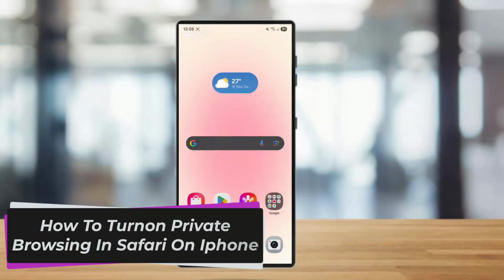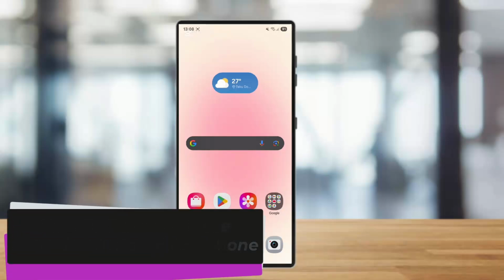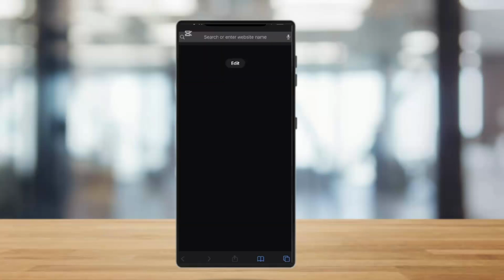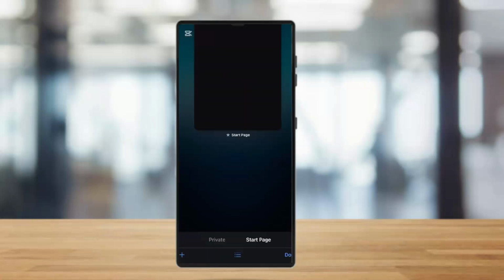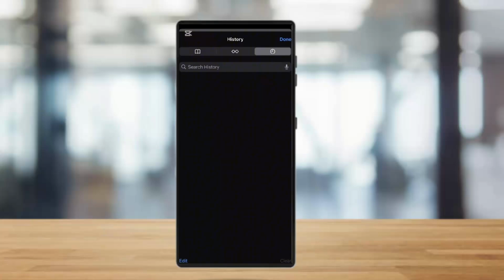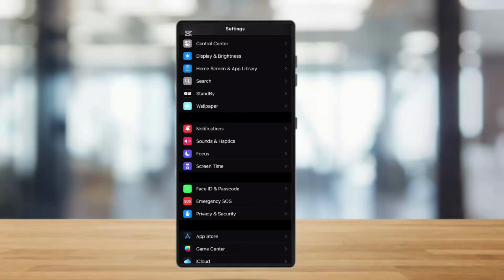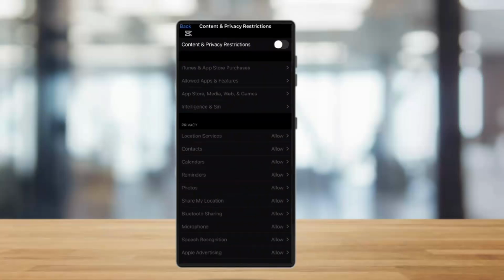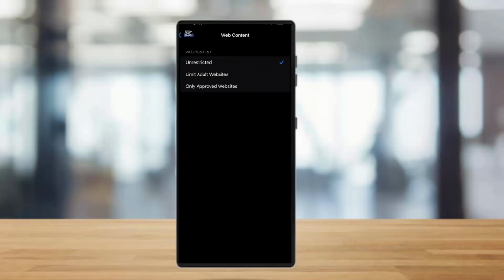How To Turnon Private Browsing In Safari On iPhone !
Today we're diving into Safari's private browsing mode - an essential tool for protecting your online privacy on iPhone. Whether you're shopping for gifts, researching sensitive topics, or just want to keep your browsing history clean, private mode offers a secure way to surf the web without leaving digital footprints.

To activate private browsing, open Safari and tap the tabs icon (two overlapping squares) in the bottom right corner. Instead of immediately opening a new tab, swipe left on the tab bar at the bottom until you see the "Private" option. This might feel a bit hidden at first, but Apple designed it this way to prevent accidental activation. Once in private mode, you'll notice the interface turns dark, providing a clear visual indicator that your browsing is now private.

Private browsing offers several key privacy protections: It prevents Safari from saving your search history, autofill information, or cookies from visited sites. However, it's important to understand what private mode doesn't do - your internet service provider, employer (on work networks), or visited websites can still track your activity. For more comprehensive privacy, consider using a VPN alongside private browsing. Also note that downloads and bookmarks created during private sessions will remain on your device.

You can switch between regular and private tabs seamlessly once you've opened private browsing. Just swipe the tab bar left or right to toggle between modes. All private tabs are grouped together and automatically closed when you exit Safari completely (though you can disable this in Settings  Safari). This is particularly useful if you're lending your phone to someone and want to ensure private sessions don't remain open.

For maximum privacy, combine private browsing with Safari's other security features like "Prevent Cross-Site Tracking" and "Hide IP Address" (found in Settings  Safari). Remember that private mode doesn't make you anonymous online - it just doesn't save history on your device. Found this guide helpful? Have questions about Safari's security features? Ask in the comments below!